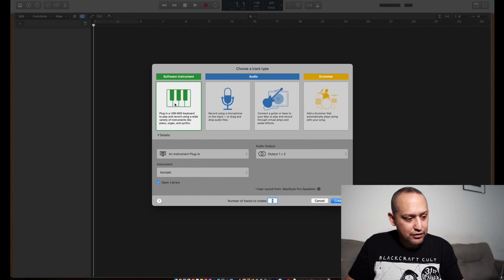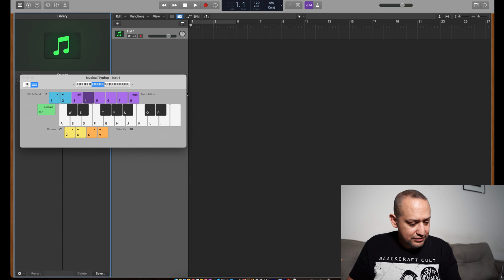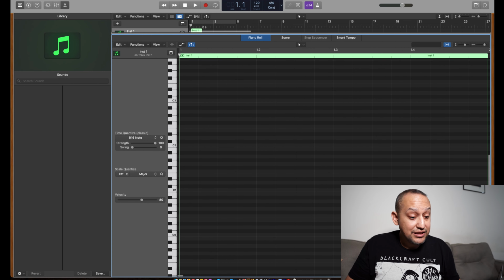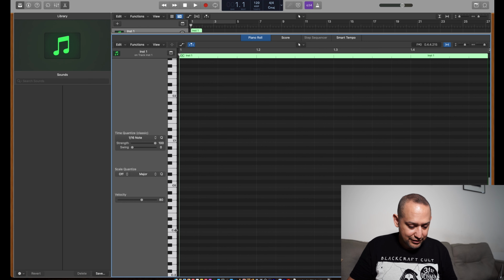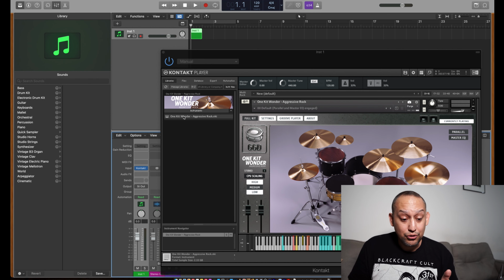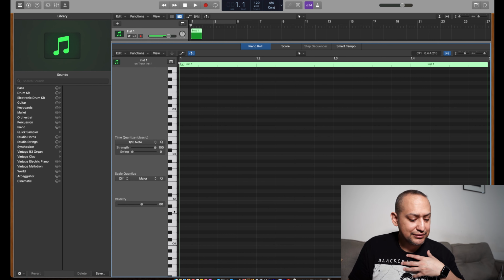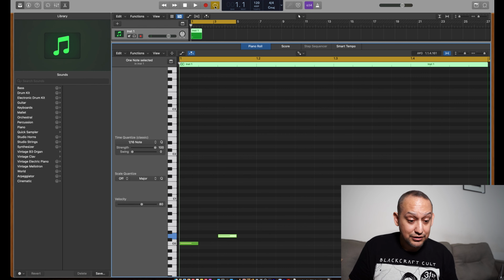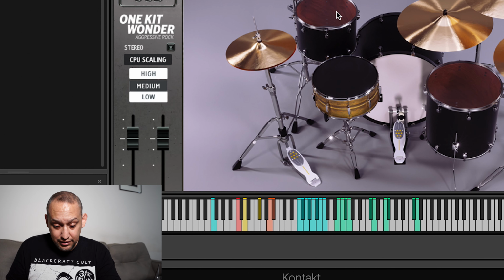Setting up Drums in Logic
This not a tutorial, this is me making a note for future me in case I forget how to setup drums in logic with good drums.